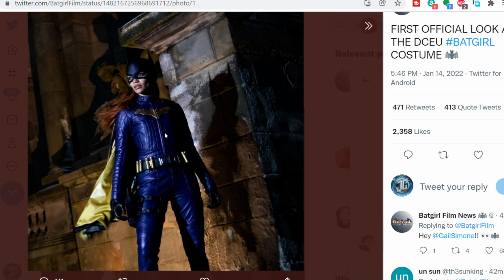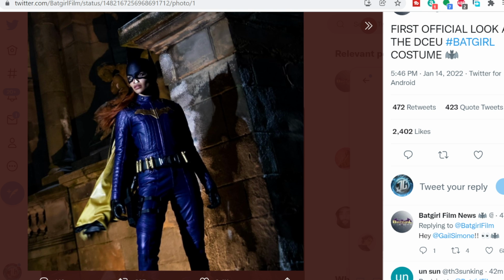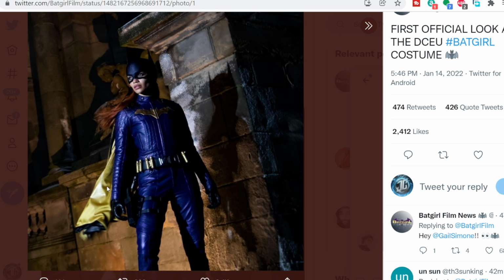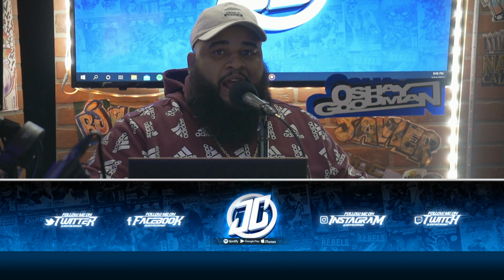New HBO Max Batgirl Suit Reaction | The CW Wants Their Suit Back!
Reacting to the new Batgirl suit from the upcoming HBO Max film "Batgirl." This suit needs work! I hope she has another one in her closet, because this suit is garbage! I'm sorry.

BECOME A YouTube SPONSOR!!! for exclusive content on all things MEDIA! (to put a League member on payroll)

Podcast: Jody's Corner Live! - Spotify, Itunes, Google Music

* Add me on Facebook: jodys corner

Jody's Corner
3651 South La Brea Ave 958